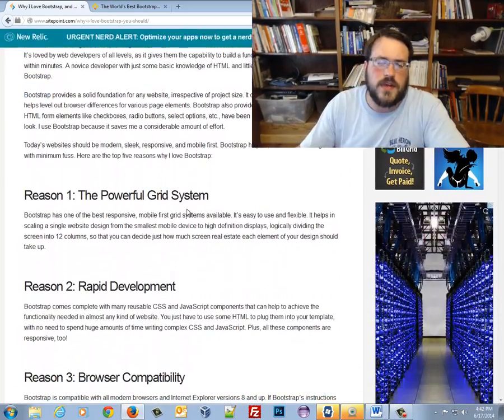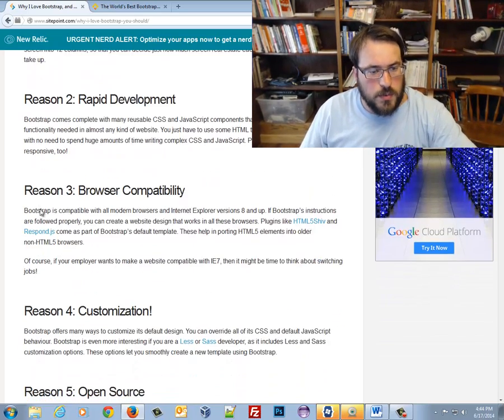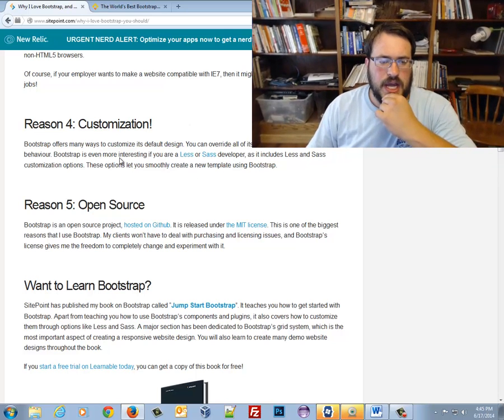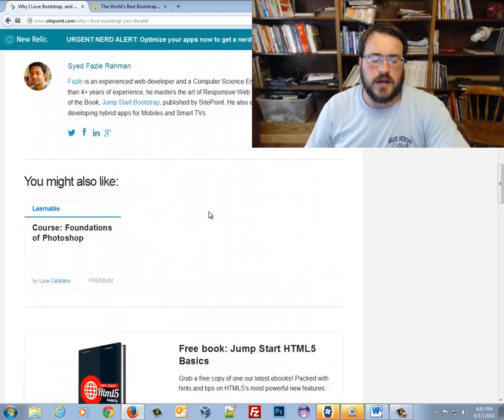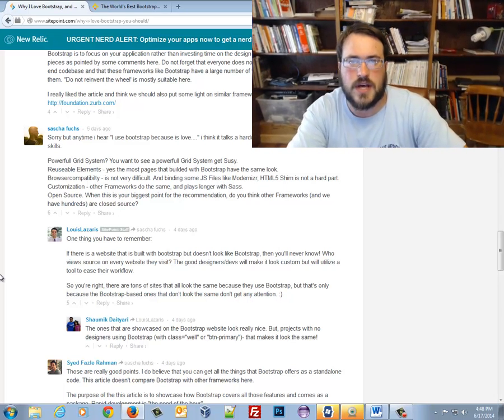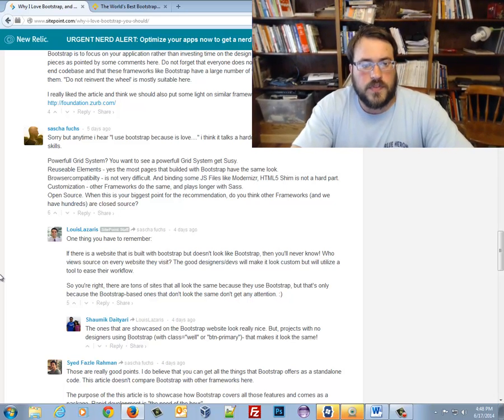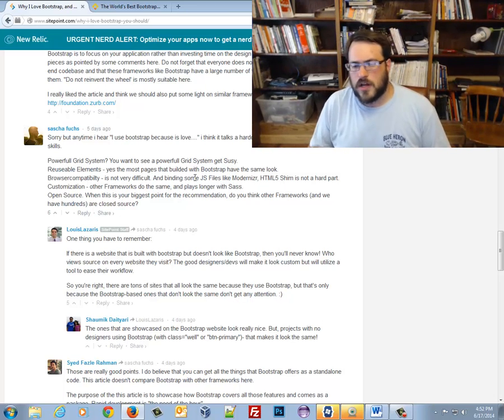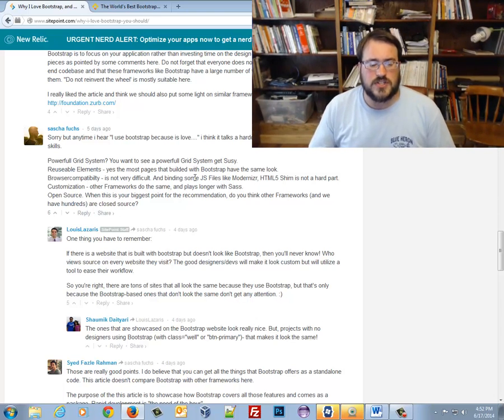Response to Why I Love Bootstrap, and Why You Should Too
There was an article on SitePoint today called _Why I Love Bootstrap, and Why You Should Too The article was fluff but mostly points I agree with, but it sparked a holy war in the comments.  This video is my response.

Reich Consulting is an IT Consulting company located in Central Pennsylvania owned and operated by Brian Reich. Brian loves working himself out of a job by explaining and recording the problems that he solves!